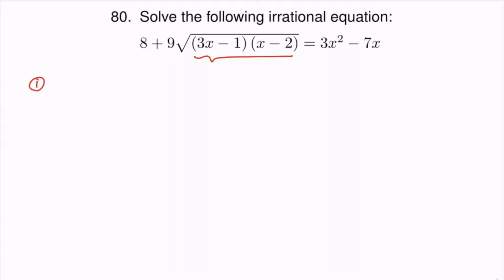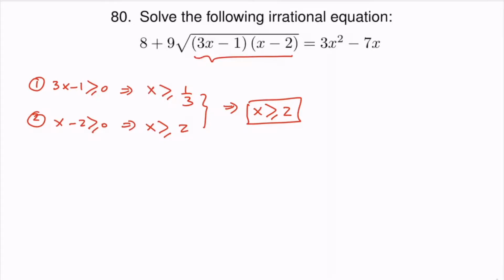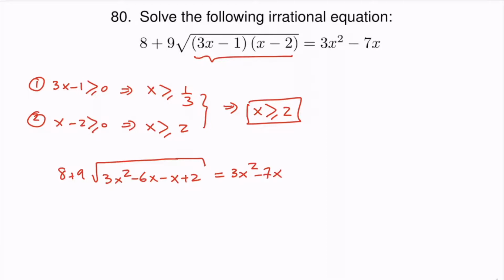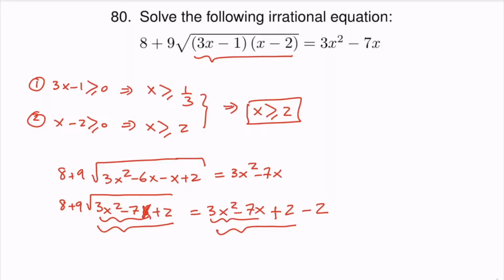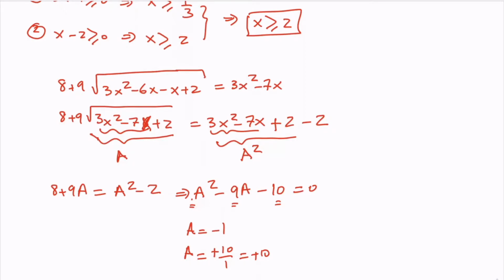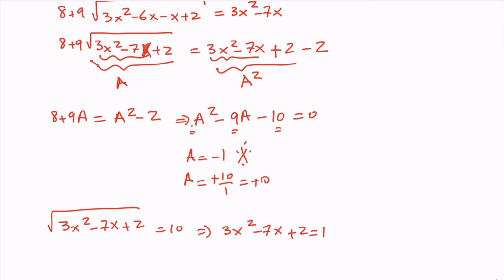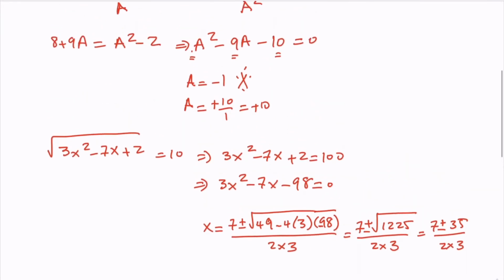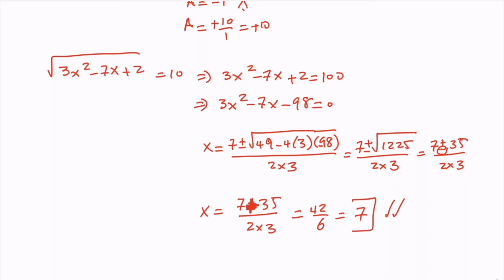Problem 80; Solve the irrational equation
We want to solve this irrational equation. With a simple change of variable, it can be converted into another equation and simply solved.